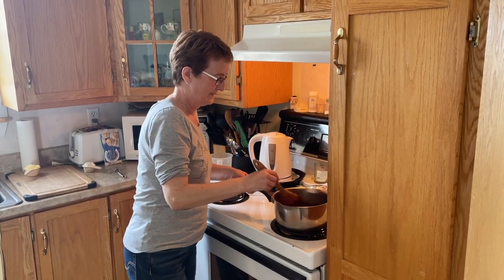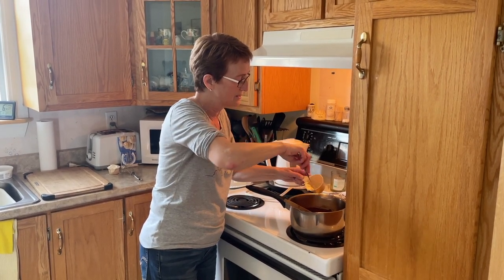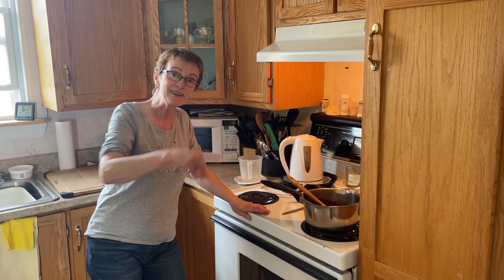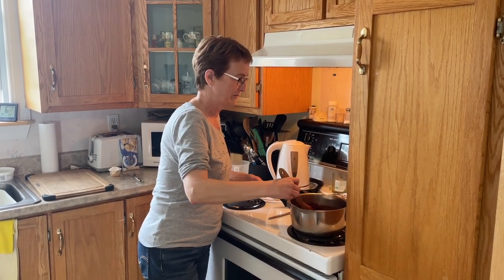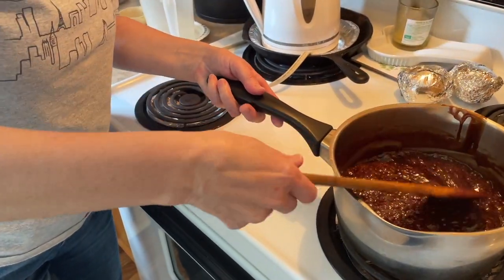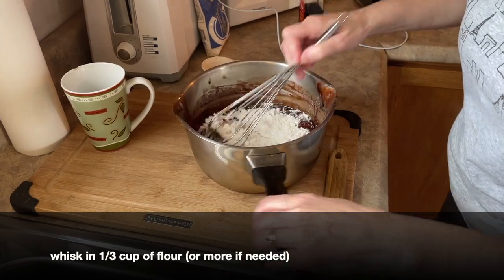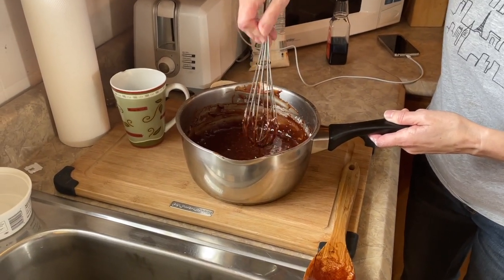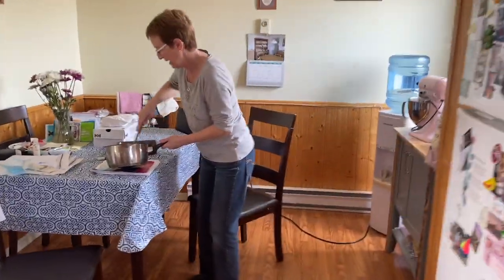Making boiled candy (fudge) in Tilting, NL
Maureen Foley of Tilting, Fogo Island, Newfoundland and Labrador, demonstrates her recipe for making traditional boiled candy (chocolate fudge).